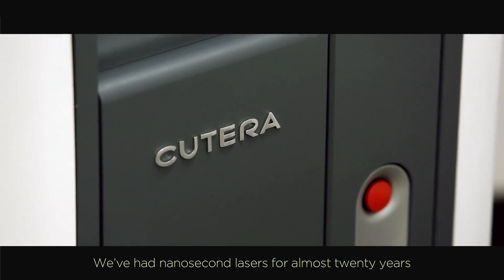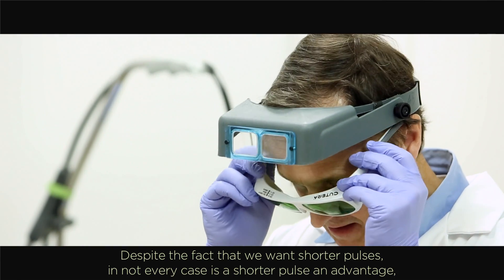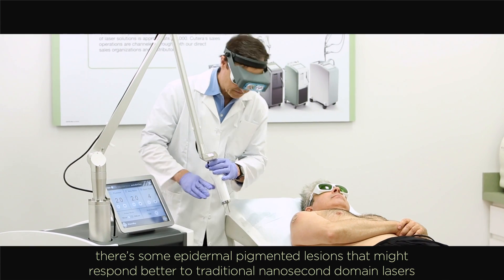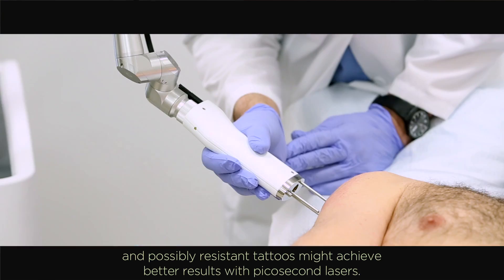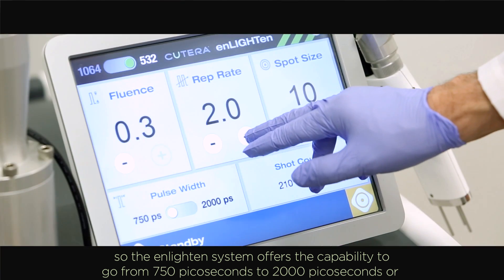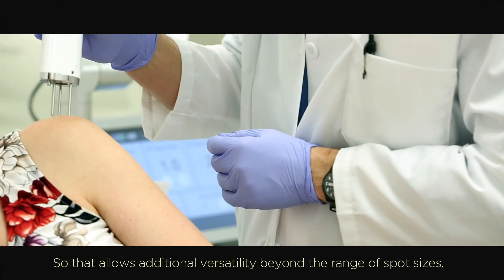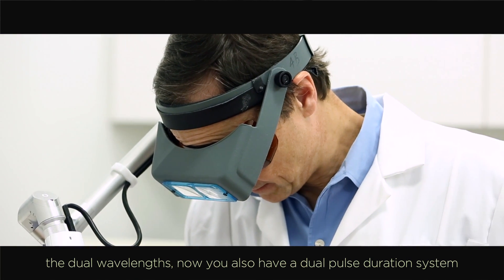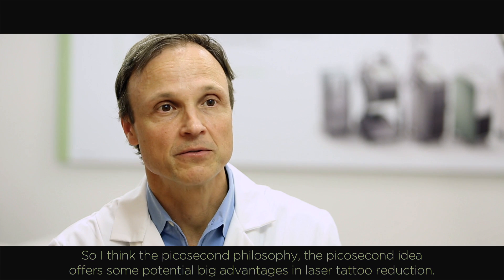enlighten with Dr. Vic Ross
Picosecond plus Nanosecond
Introducing enlighten™*, the world's first and only
532 nm/1064 nm dual wavelength laser console that delivers
both nanosecond and picosecond pulse durations.